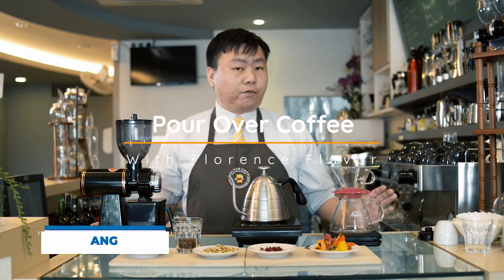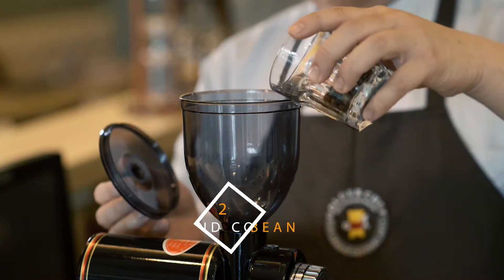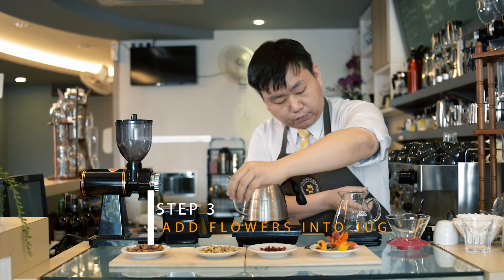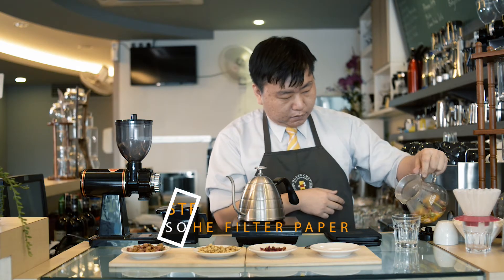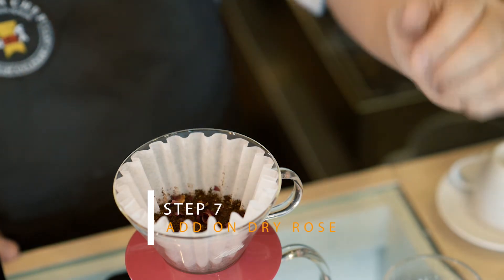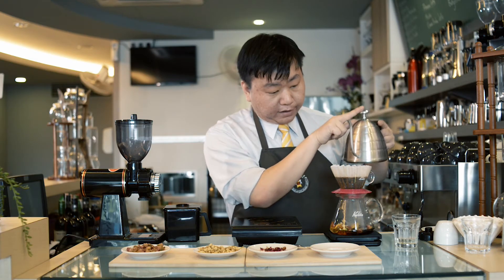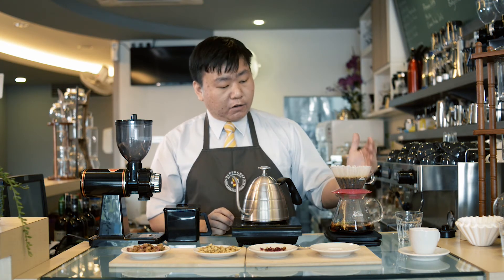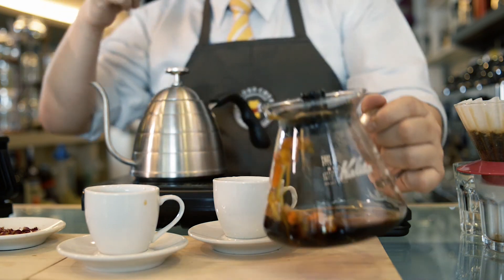Pour Over Coffee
對於時下流行精品豆講花香、柑橘香甚至檸檬酸，他有個人獨到見解，「咖啡就是咖啡，幹嘛一定要聞到花香呢？要喝酸就去加檸檬就好了， 要花香就加花好了 」这是顾客要求，我所冲泡，而发现。
“I like my coffee the way I like it.” Coffee is a personal experience. Whether it’s your favorite brand of coffee, your preferred roast level, or even the special way you make it every morning, it’s not unlikely to have a specific routine.